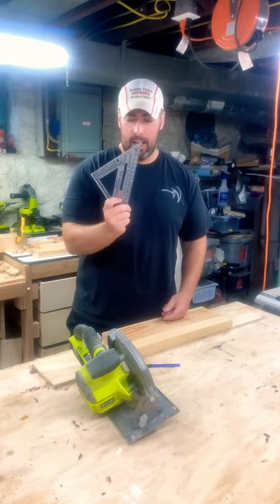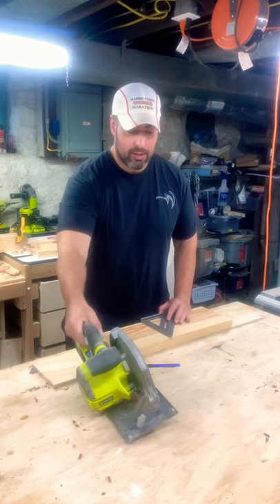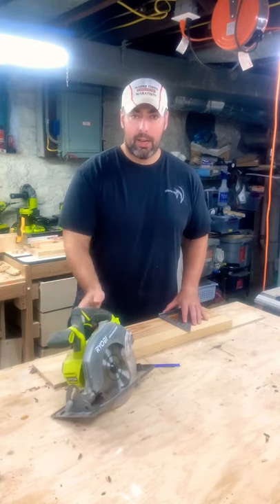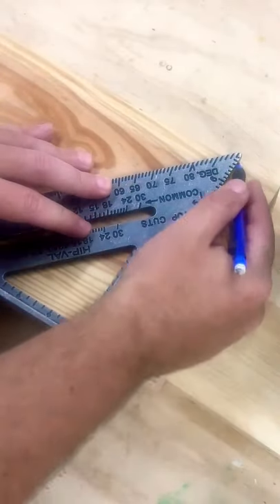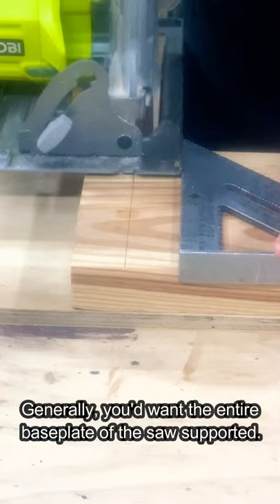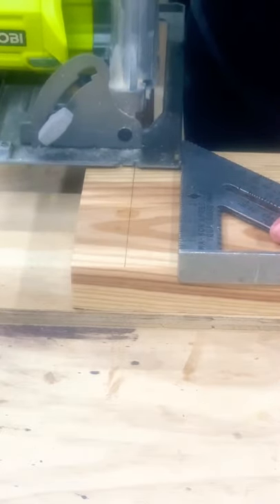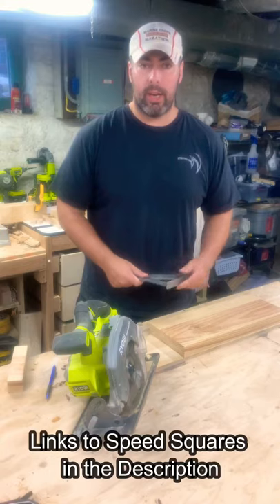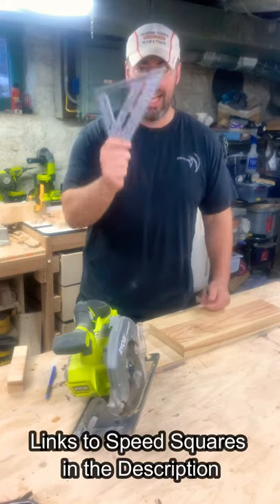Don't Watch This Video If you Like Crooked Cuts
If you want straighter cuts with your circular saw, use a speed square.

Swanson 7 inch
Swanson 12 inch

Precision Square
Circular Saw
Kreg Rip Cut